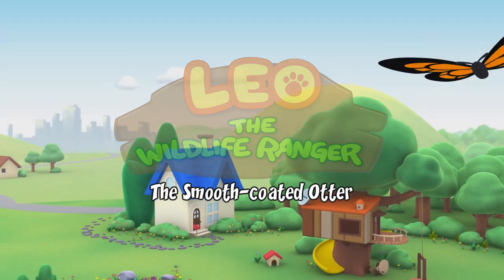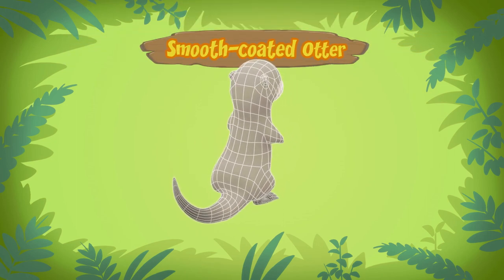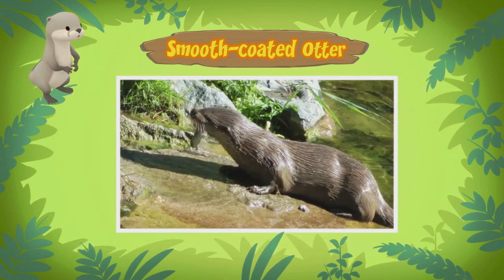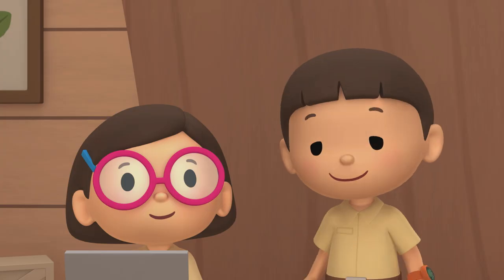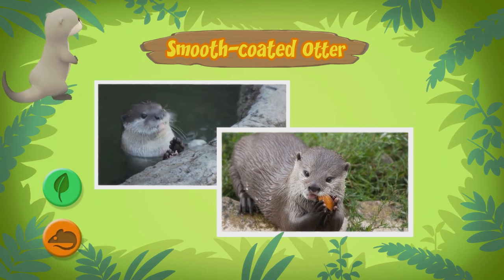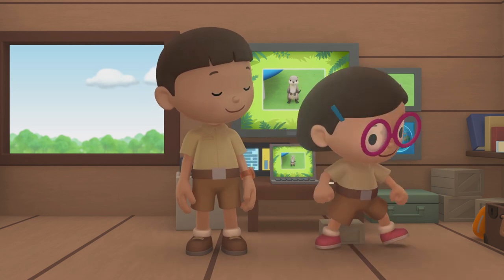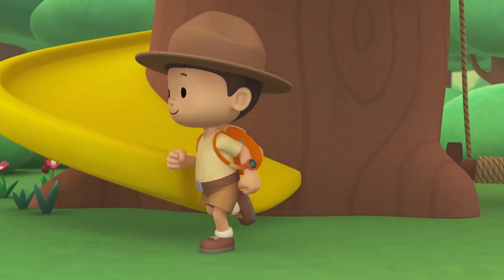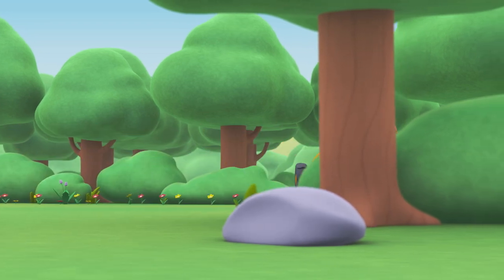Leo the Wildlife Ranger - Smooth Coated Otter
The Junior Rangers take a baby smooth-coated otter to the rainforest to find its home. Unfortunately, a group of hungry crocodiles have their eyes on the little otter.